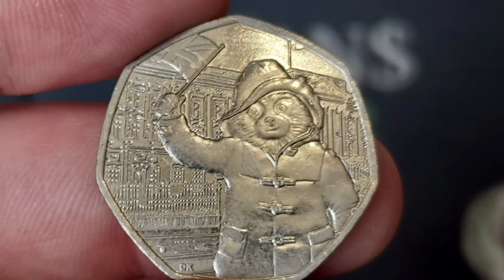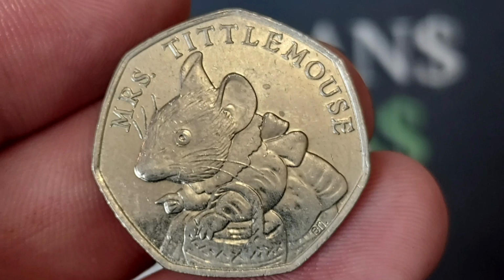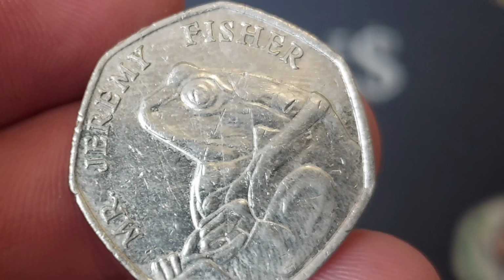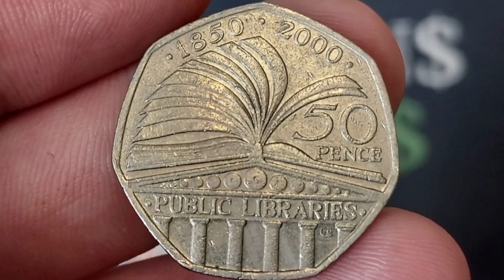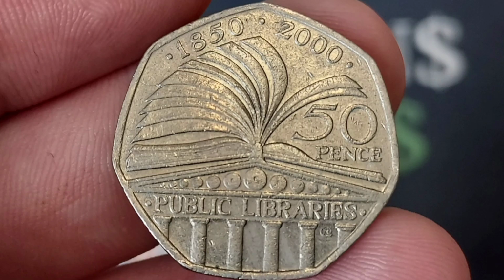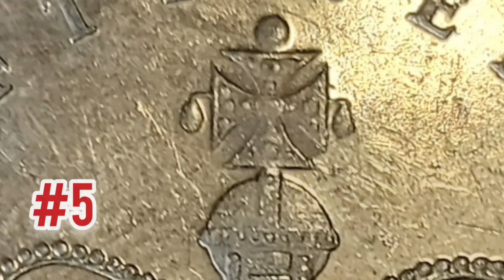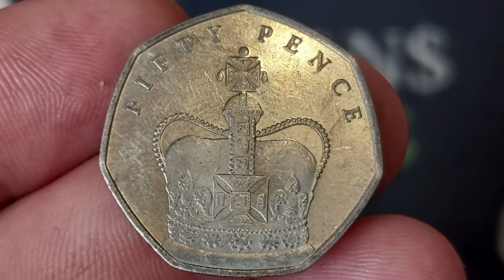CLOSE UP COINS GAMES #22 RESULTS - 5 50 pence commemorative coins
CLOSE UP COINS GAMES #22 RESULTS - 5 50 pence coins, 4 from UK CIRCULATION and 1 from the Isle of man. Can you work out from the zoomed in images what these coins are? 5 commemorative coins from the zoomed in images. Dans Dollars has the best coin games on YouTube. HOW WAS DID YOU GET CORRECT?